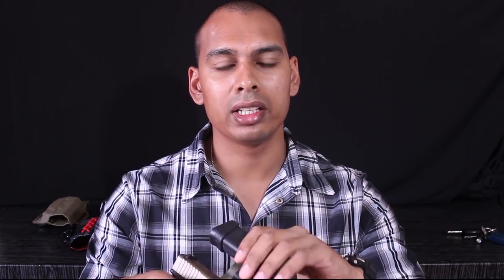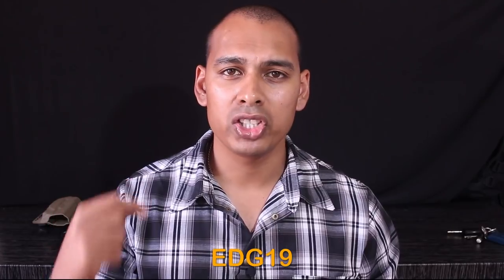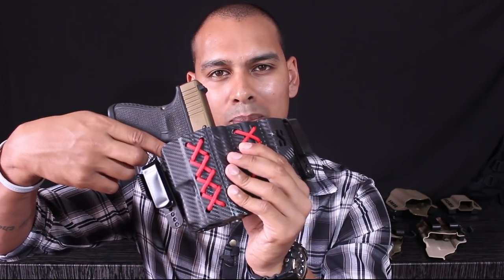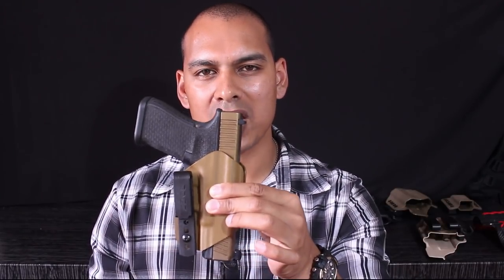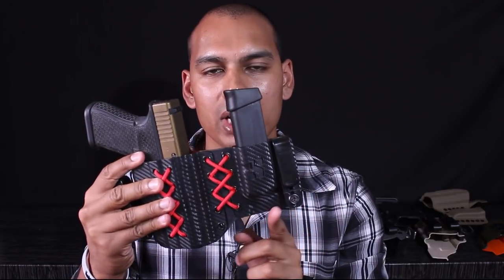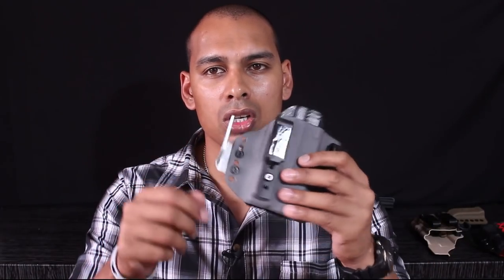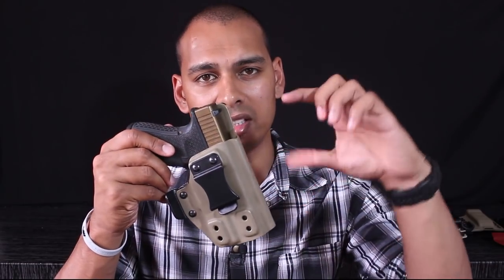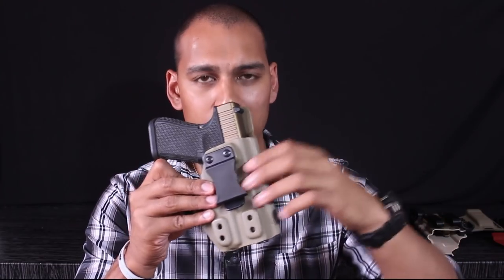3 Tips When Buying a Holster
I do my best to point out 3 important topics when buying a holster.

EVERYTHING IS AN OPINION. NOTHING IS A RECOMMENDATION.